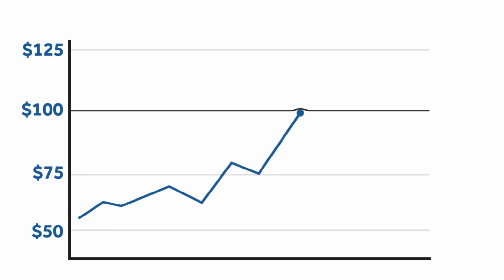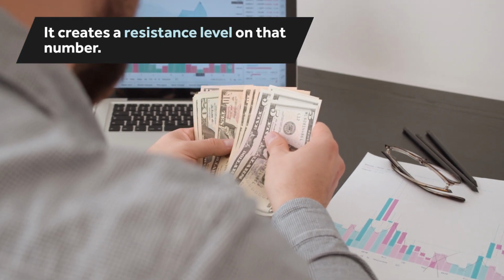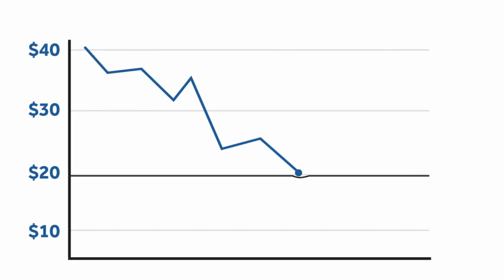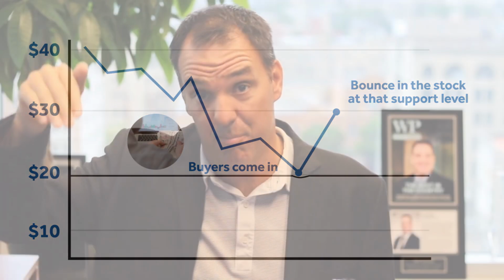What Is Resistance In The Stock Market? - A Resistance Trading Strategy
Hello fellow investor,

✤ Welcome to Rob Tetrault's YouTube channel.

In this video, we're going to be discussing what resistance is in the stock market and how to use a resistance trading strategy to take advantage of this. Resistance, or a resistance level, is the price at which the price of an asset meets pressure on its way up by the emergence of a growing number of sellers who wish to sell at that price.

You’re definitely in the RIGHT place if you’re looking to understand how to create an investment portfolio or a "bullet proof plan” in order to protect you and your family, generate an income stream in retirement, and ensure that your money outlives you. We can help you maximize your estate value for your beneficiaries and minimize how much your estate pays to the government.

Rob Tetrault is a multi award-winning Portfolio Manager and head of the Tetrault Wealth Advisory Group at CG Wealth Management. After graduating from University of Toronto Law School, Rob initially worked as an insurance litigation specialist at MLT Aikins in Winnipeg.

He then completed a Finance MBA and was a member of the Dean’s list at the Asper School of Business, before starting his Wealth Management Practice in 2010.

You can suggest or ask me anything. If you have any ideas, please share them with me in the comments below. We will definitely upload new videos on recent and topical events in the stock market.

⏰ Video Duration: 00:04:51

⌚ SCHEDULE:

Thank you for supporting the “ Rob Tetrault ” YouTube channel.